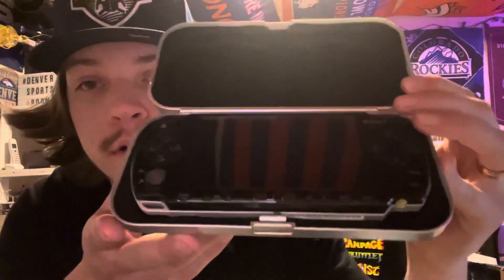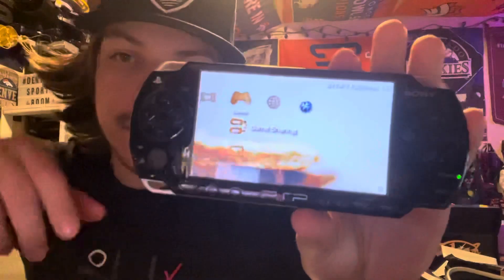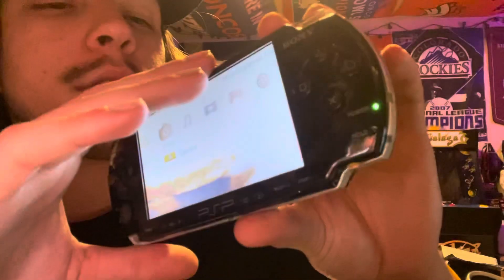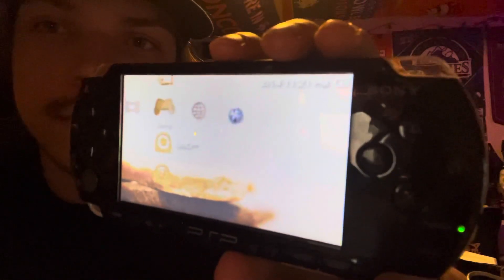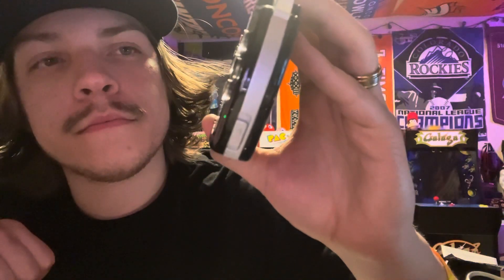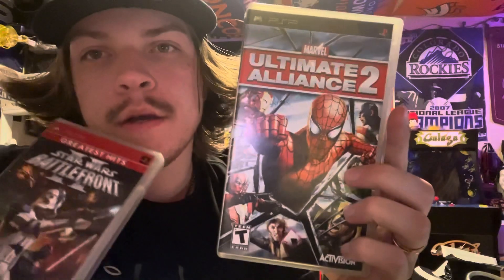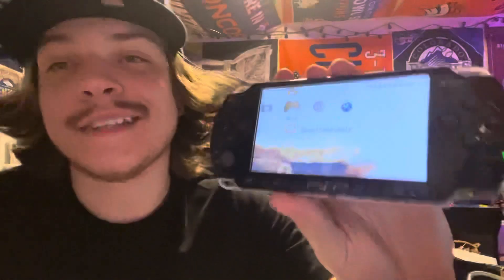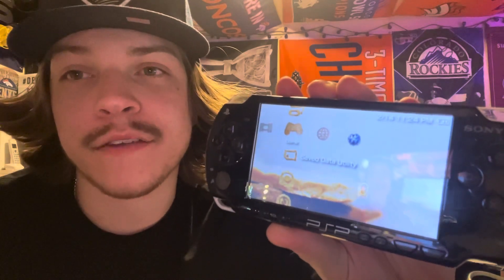I Bought A PSP From A Pawn Shop. (Will It Work?)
Pretty cool hand held console, I’ve never owned a PSP but I bought this one from a pawn shop. Will it work?